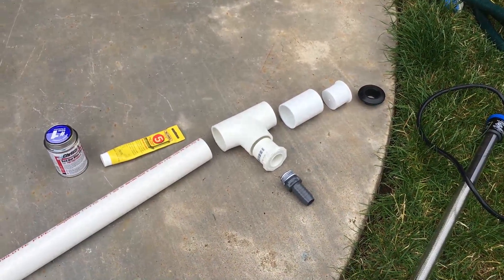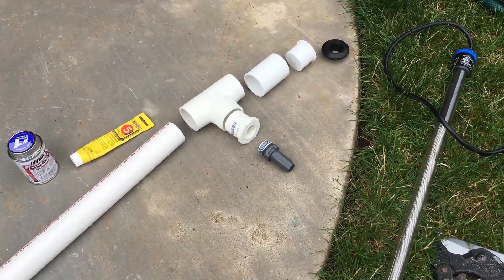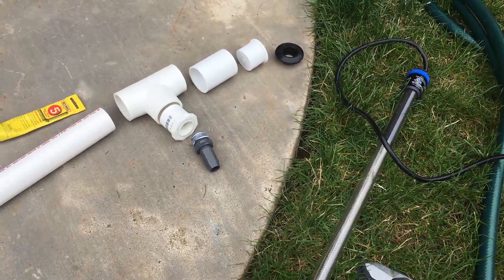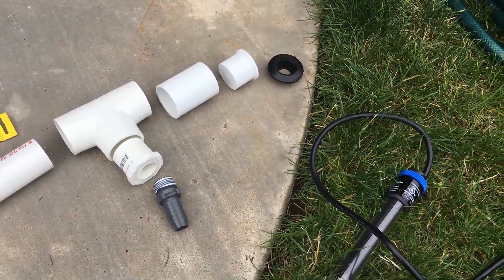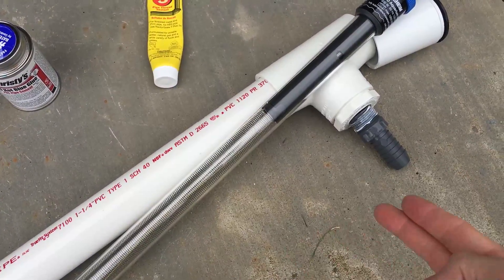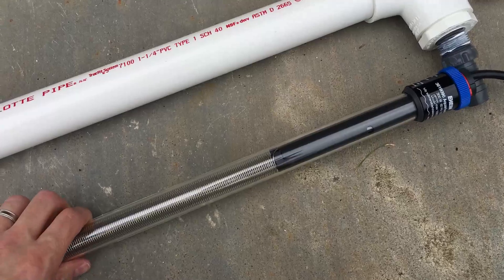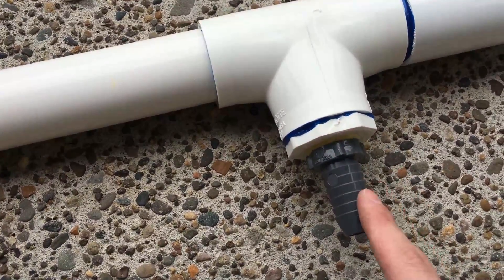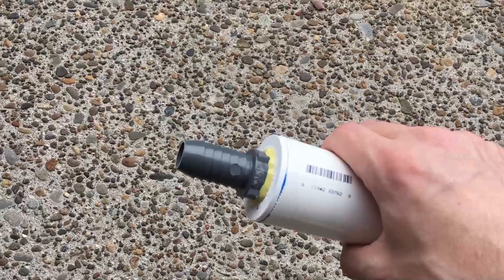DIY Aquarium In-Line Heater Instructions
DIY In-Line Aquarium Heater

Thank you to Joey for the idea and DIY info!
He is the KING of DIY for Aquarium / Fish Keepers!